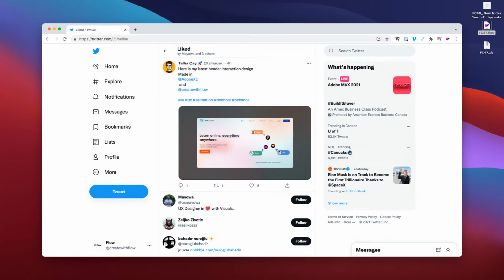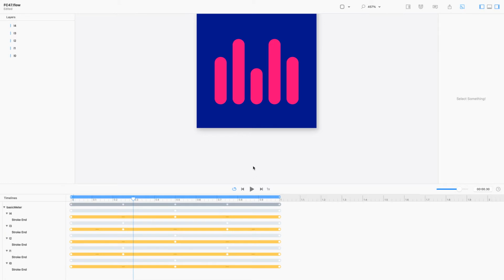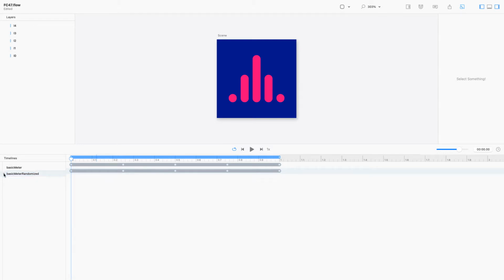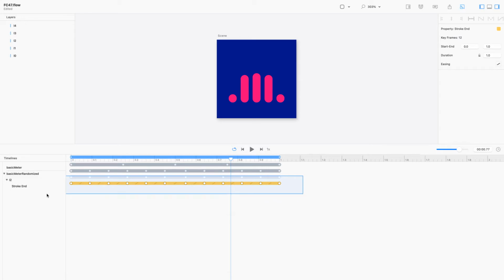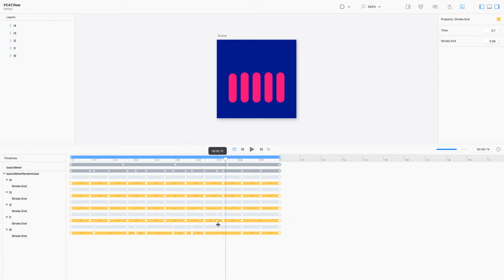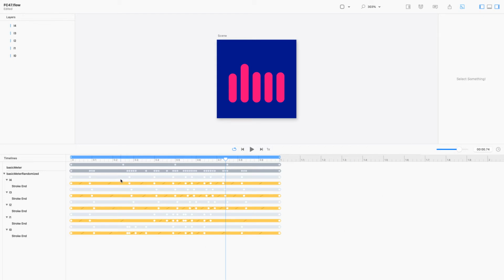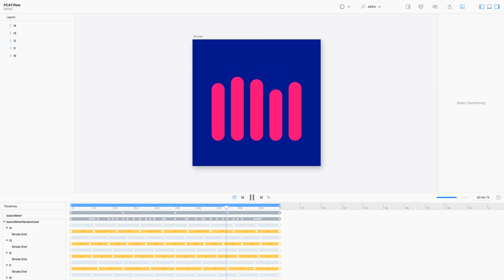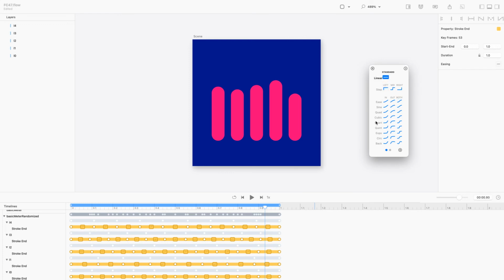FC48: Randomizing Waveforms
Today, we look at a simple technique for randomizing the pattern of a wave form animation. We build off of the bar graph style aesthetic from the previous episode.